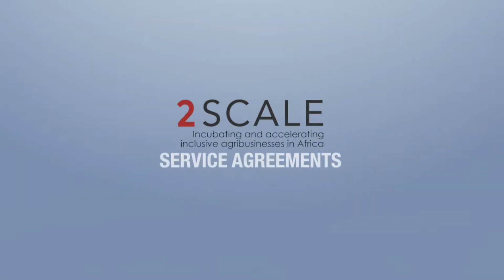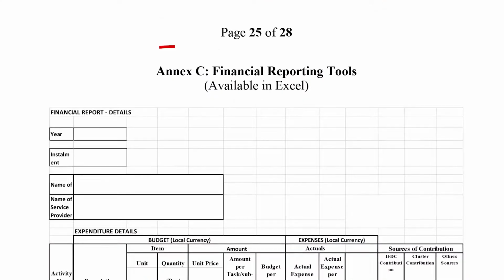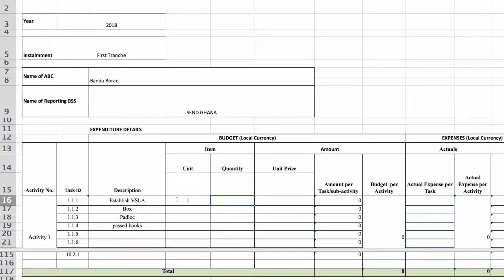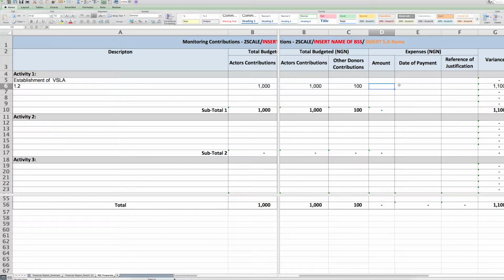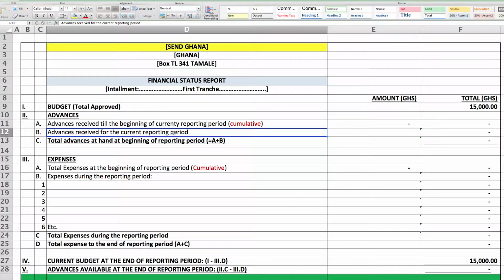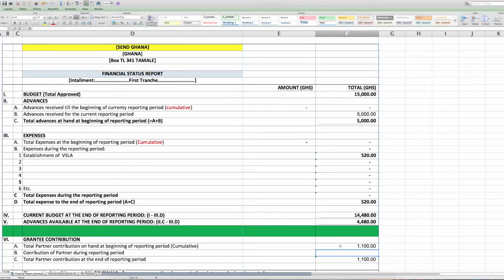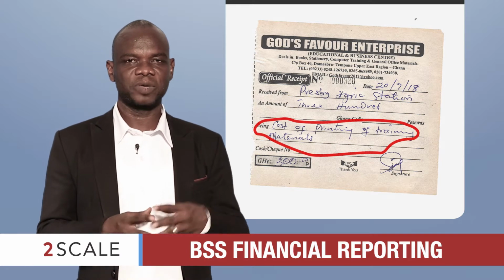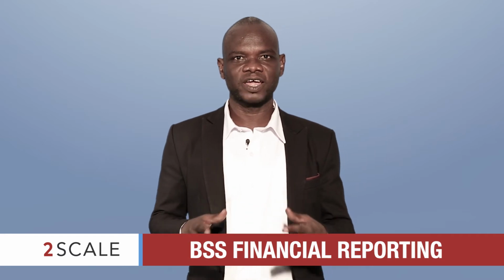BSS FINANCIAL REPORTING FINAL